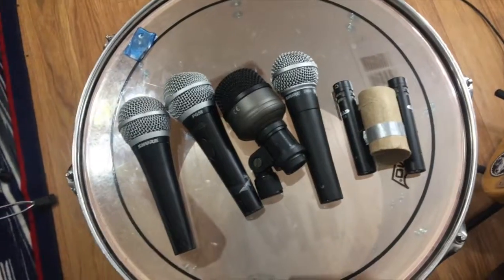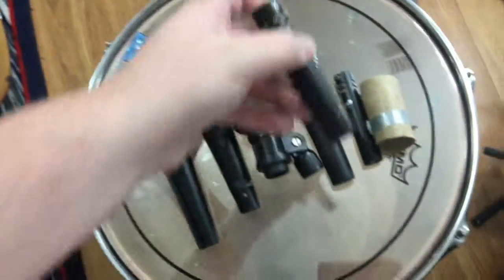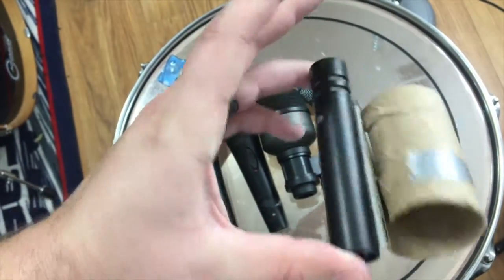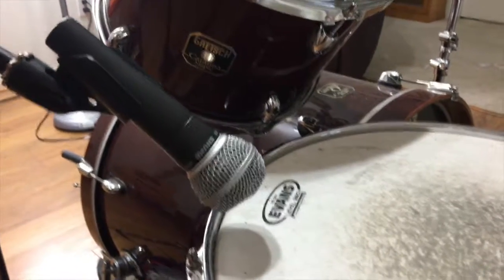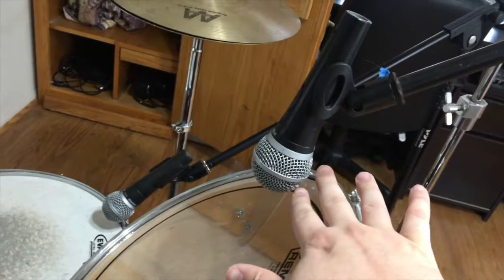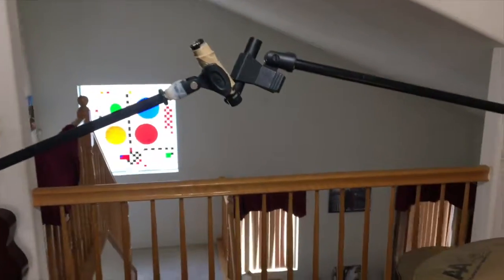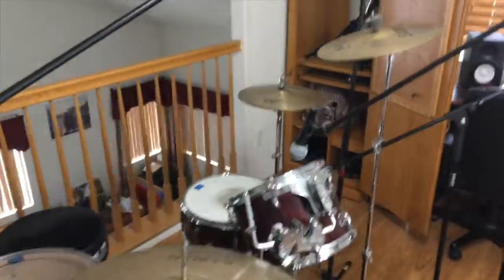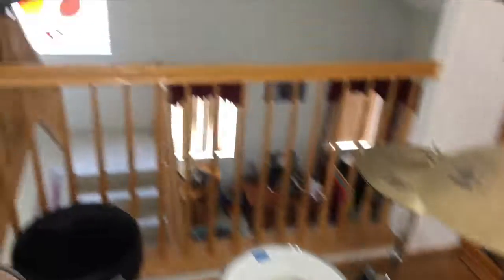How I mic my drum kit (beginners guide to drum mic techniques)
In this video I show you some basic drum mic techniques! If you have any questions about anything to do with how I record my music please ask in the comments below and I will make sure to answer and help you as much as I can!

Hi my name is PHD Worm, and I release a brand new song every Wednesday.